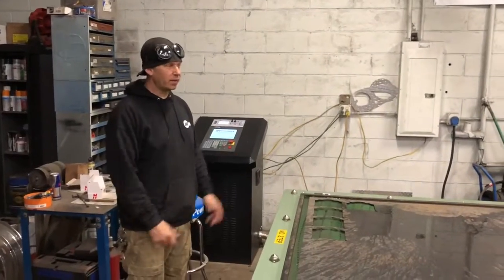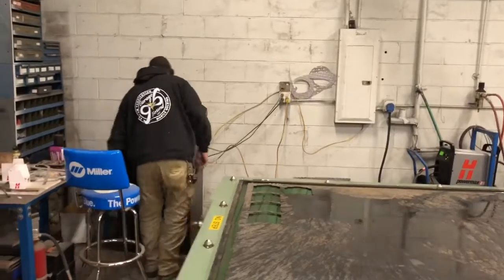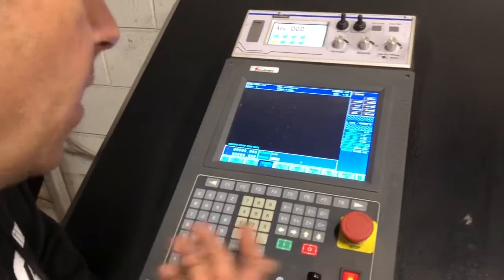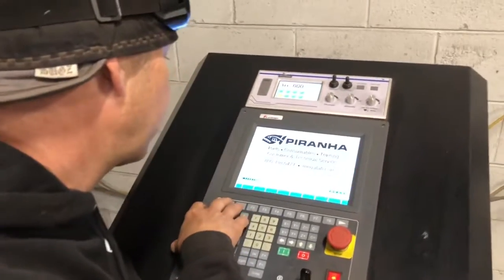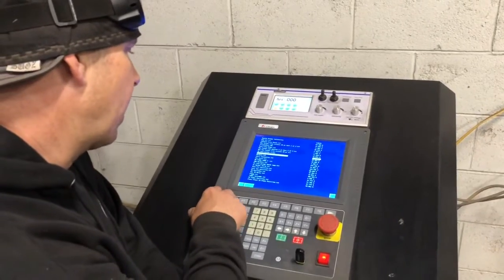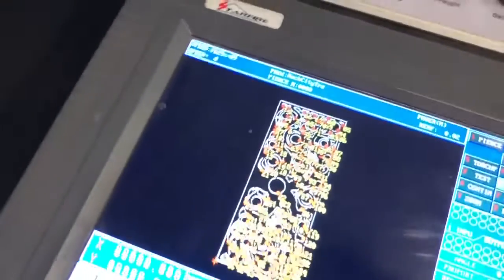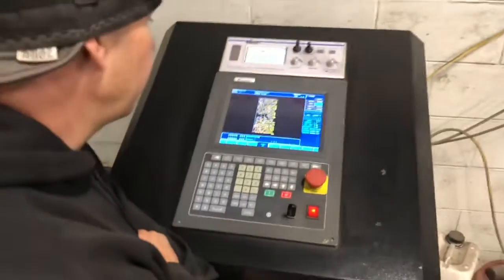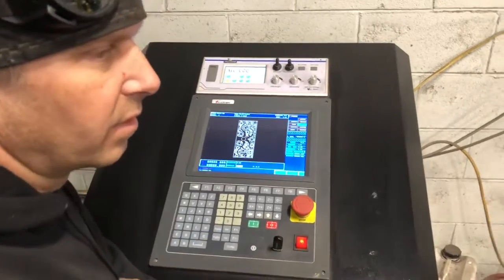Piranha B-Series Plasma Table Rock City Fencing 2020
Today we got a great start on our next project for Rock City!!! This video gives some cool step-by-step information from importing a dxf into Hypertherm ProNest LT and onto a memory stick, then out to the machine for cutting!